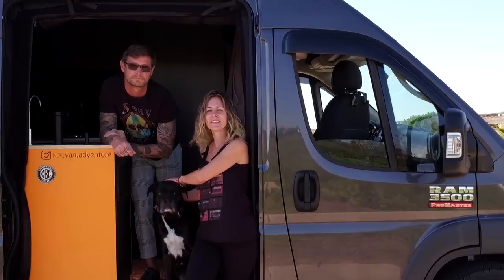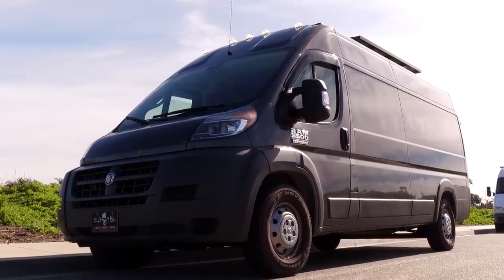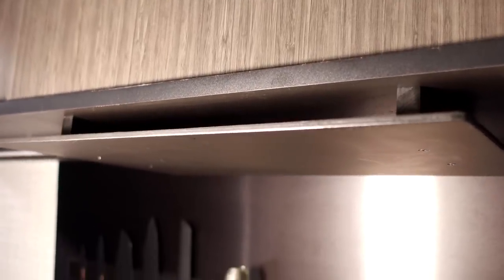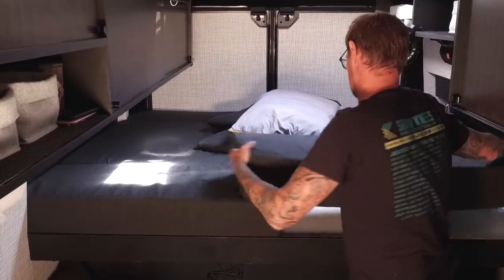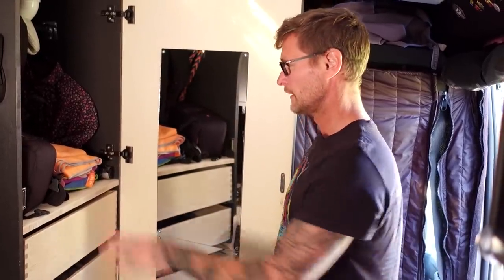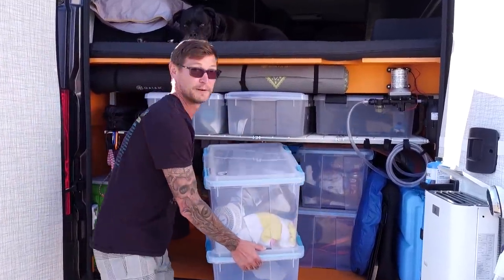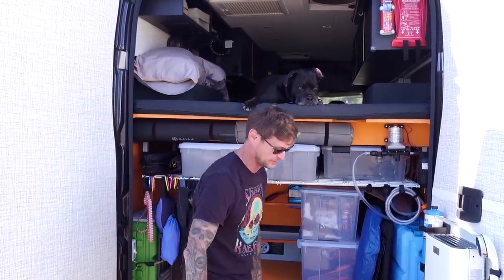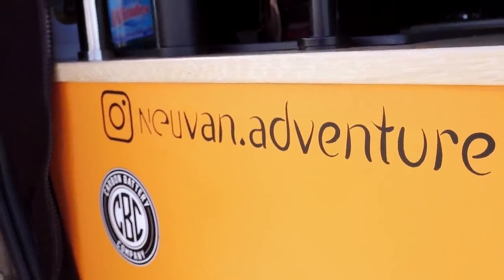Furniture Maker Builds Apartment On Wheels - Ingenious Van Life Bed & Couch Conversion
Alex & Jenni built this stunning DIY campervan to explore and enjoy life on the road. I love the dark interior and how seamless their design is. More recently, they started a business converting vans for the road. This was their first build with more to come.